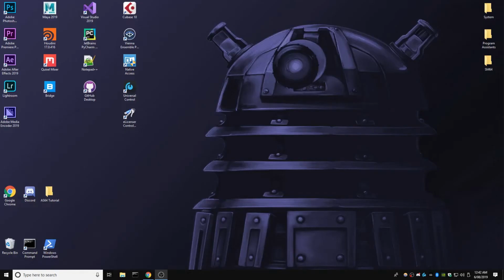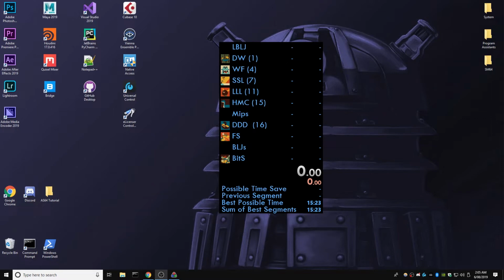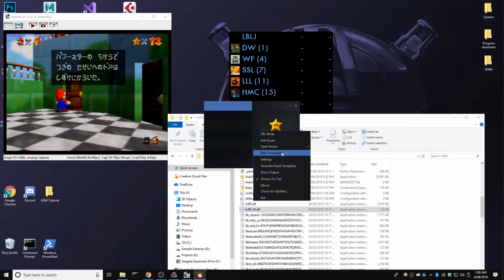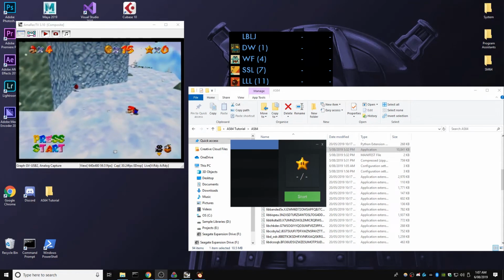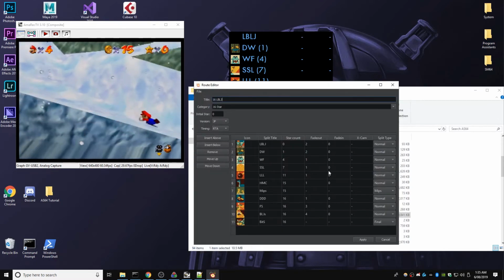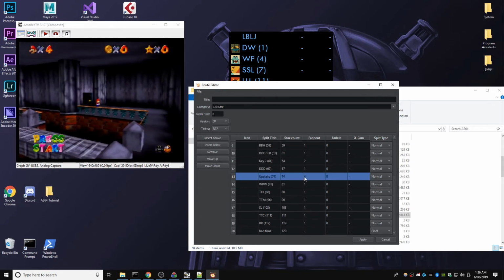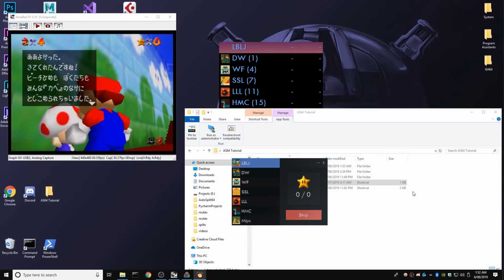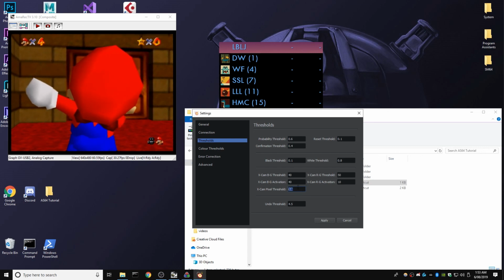AutoSplit64: Getting Started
CORRECTION: Timer now starts at 1.36 seconds!